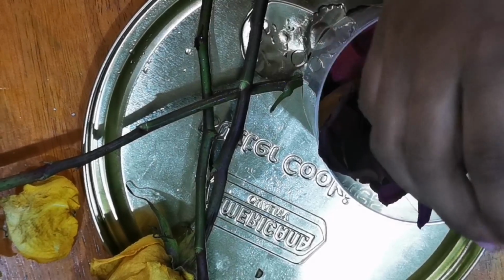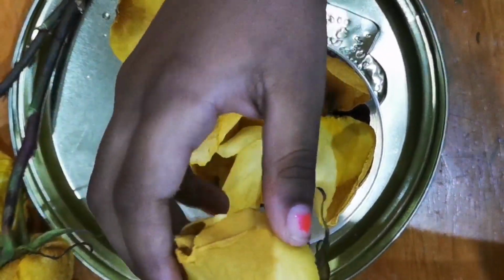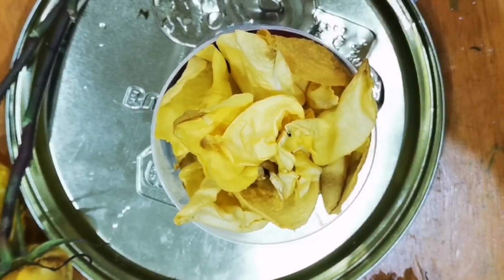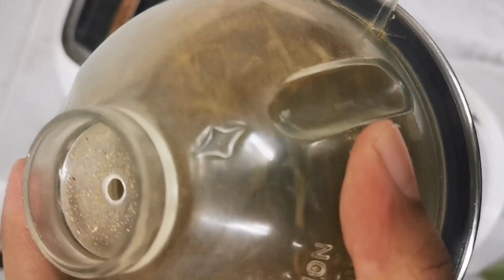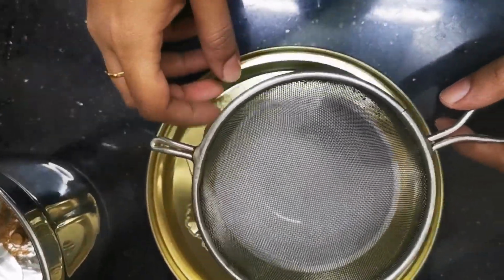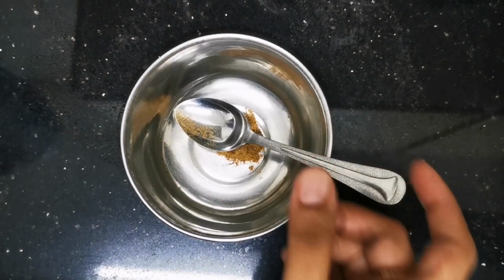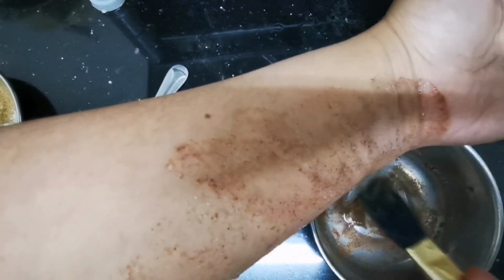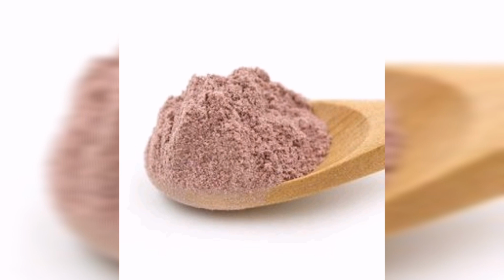The BestWaysto Utilize Rose - Beauty Regime / How to make Rose useful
Different ways to include Rose in your daily life.

Watch the video and let us know how you liked it also do Subscribe (hit the bell notification icon for updates on our next upcoming videos) and do give us your comments and let us know if you'll have any hack that you would like to share on our channel which will help life to be a bit easier for someone else out there.